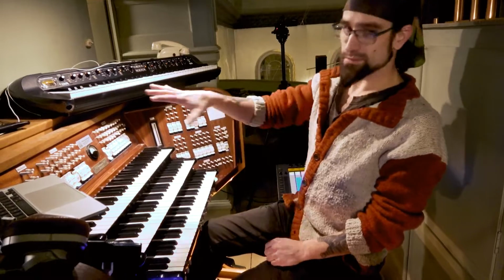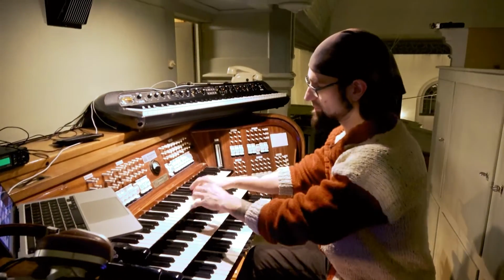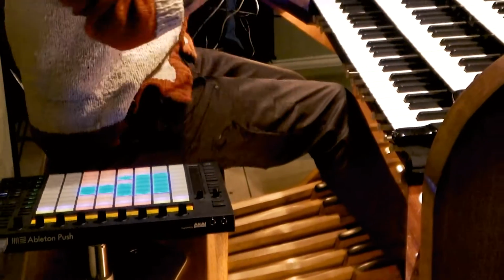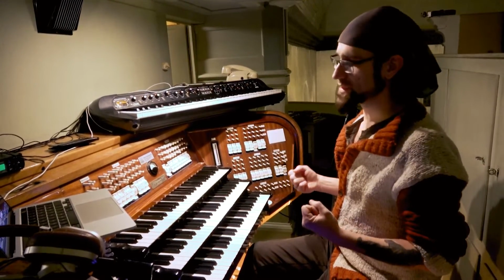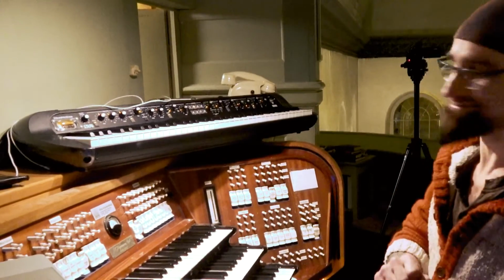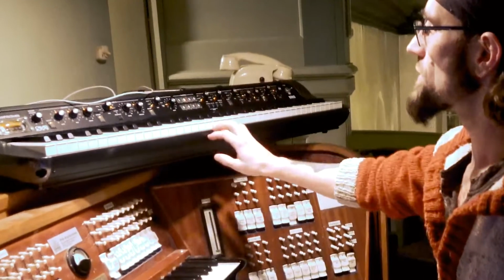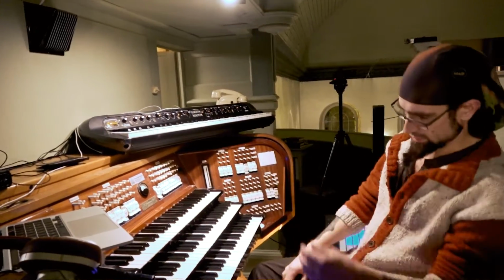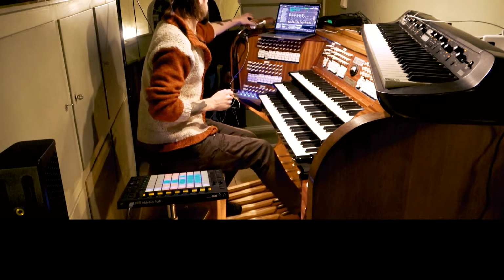CONTEXT // MERCY - organ_meet_tech_setup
In this video Eirik Breivik Minde demonstrates his setup for working towards his project CONTEXT // MERCY.

The setup includes Ableton Live, some AKG 414`s, a Korg SV1, a Push controller, a MOTU Ultralight 3 soundcard, some borrowed midiknobs and two Yamaha Stagepass speakers.

The video was recorded in Nykirken on the 9th of january 2022.

spleis.no/contextmercy
(The money will go towards paying musicians and technicians)